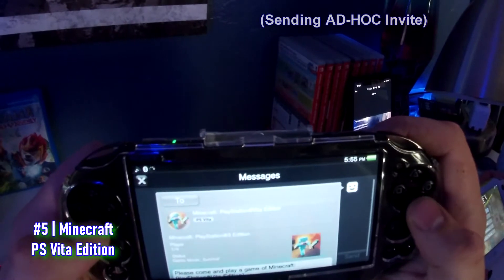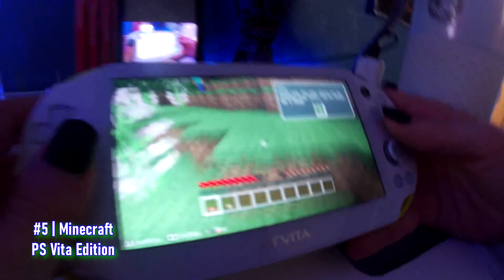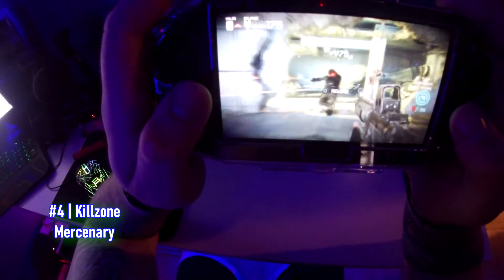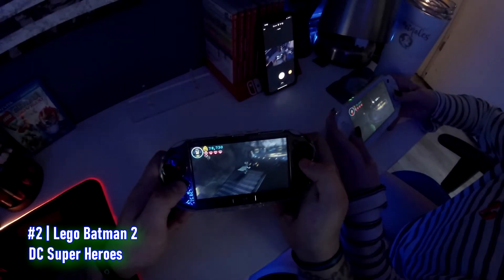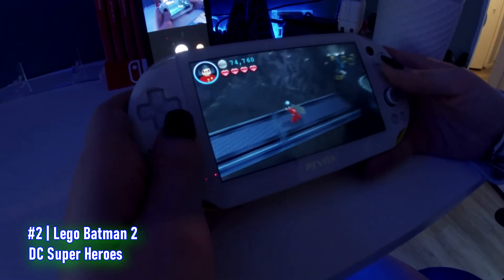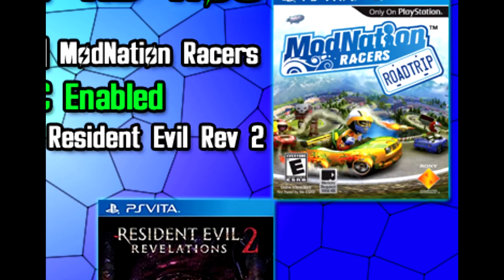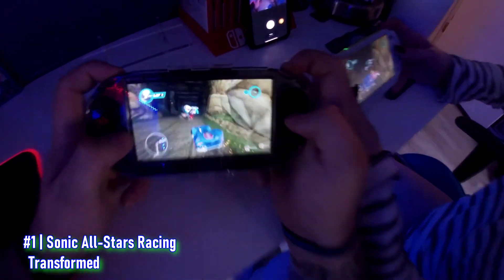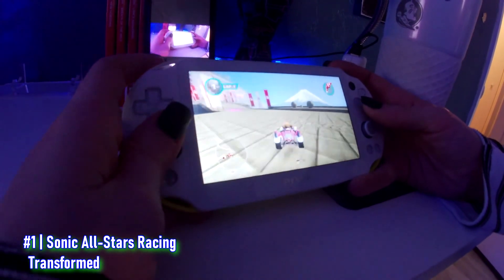5 Best PS Vita Multiplayer Games for 2021!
In this quick list, I list out MY personal Top 5 Playstation Vita games that you're able to "couch co-op" / play in the same room as your friend/partner/spouse etc.  AD-HOC Is PS Vita's way of playing multiplayer while being in the same room as another person. Check it out.